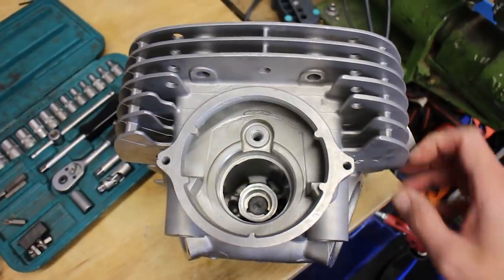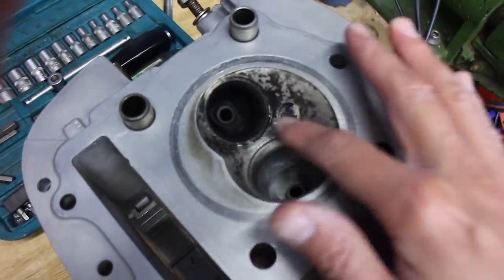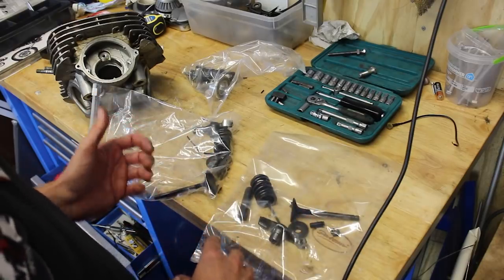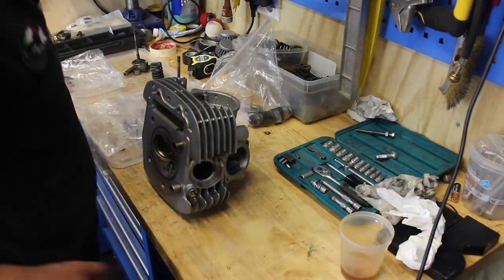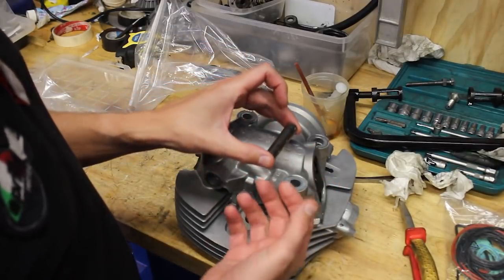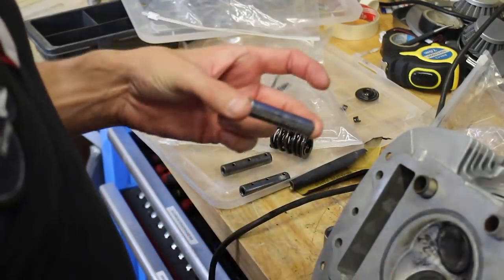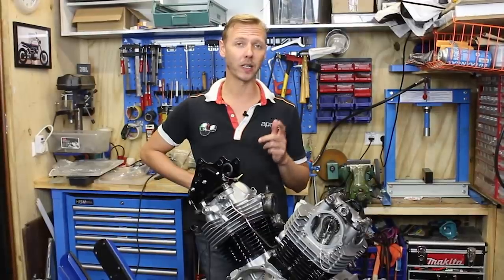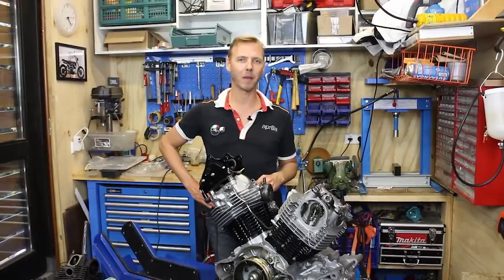Yamaha XV Virago camshaft roller bearing upgrade (!read comment!)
IMPORTANT NOTE REGARDING INFO IN THIS VIDEO; NEW INFO ON THE ROCKER SHAFTS!

In spite of what I mention in the video, the rocker shafts have undergone an update. Yamaha has replaced the original shafts with a new type and thus different partnumber. As you can see in the video at 8:23 , I found two types of shafts in my donor cylinderhead and thus understood that inlet and outlet would be different. This is not the case. All for shafts are the same. Probably this cylinder head had an updated and 'old type' in place. The updated version of these shafts can be found

At numer 10 in this list you will find two partnumbers. The number 4X71215602 is the updated version. I ordered 4 updated version and in the next video I will inspect the differences and will try to show and explain these differences.

This is part two of the last video ‘Q&A on the camshaft seizure’. In this video I completely refurbish the rear cylinder. I think it’s like new again!

Enjoy and keep giving those comments. They are very usefull!
Thanks!